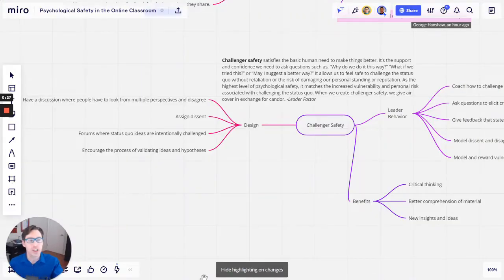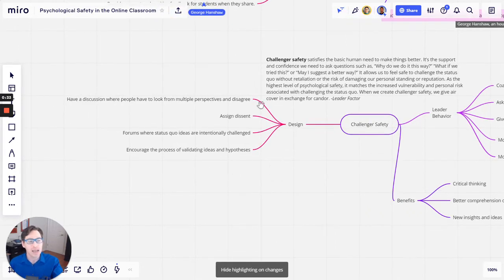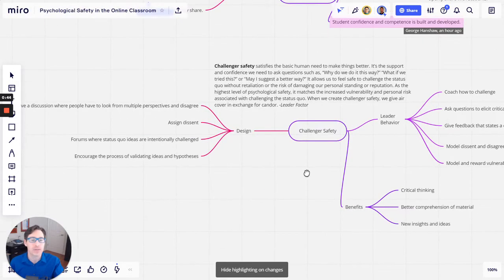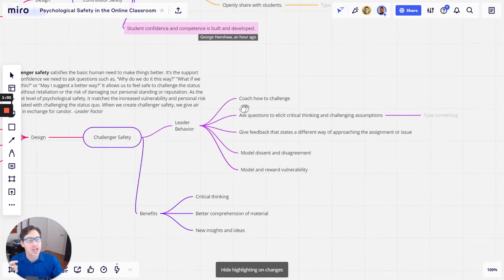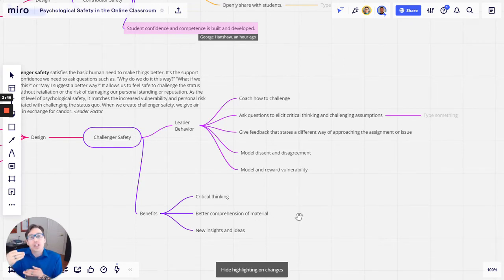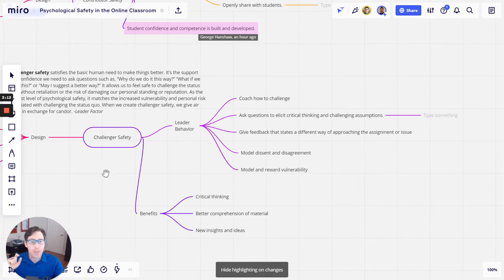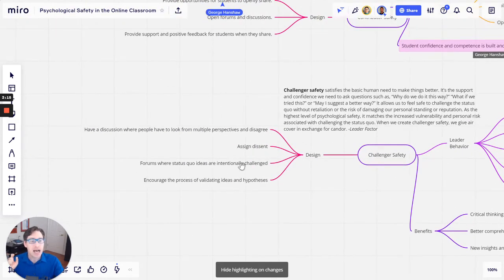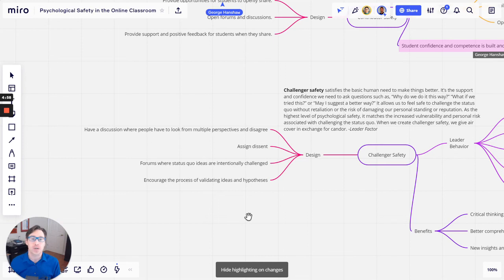Psychological Safety Webinar Follow up: Challenger Safety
Dr. Joshua Morgan gives more examples on creating challenger safety within the online classroom.
Link to the Miro board for more examples of design, leader behaviors and benefits.